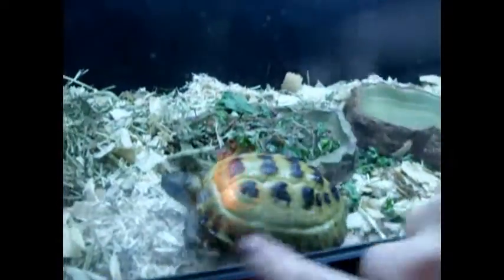My new tortoise!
recently got two new horseFeild tortoises mine is called Phil and my brothers is called Grim